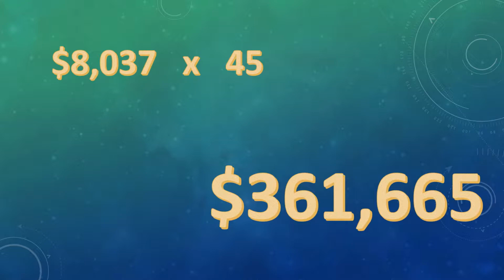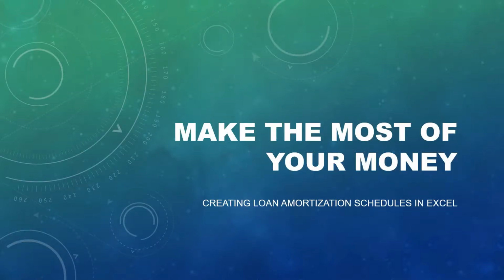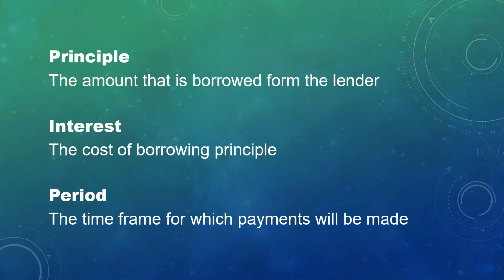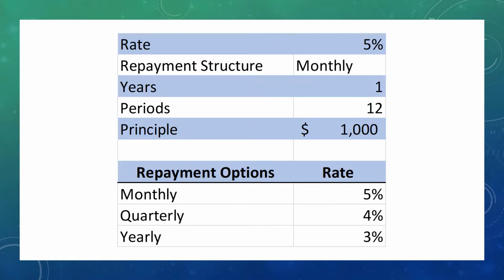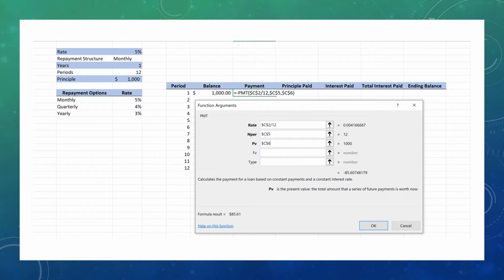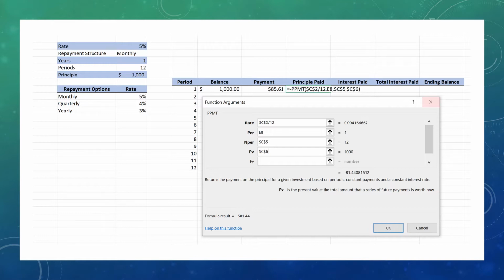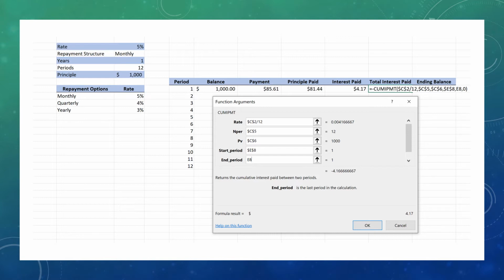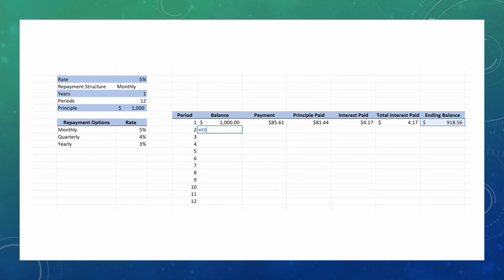How to Create a Loan Amortization Table in Excel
Purdue COM 11400 Asynchronous Presentation Jacob Roach